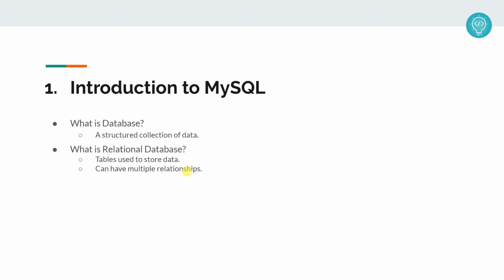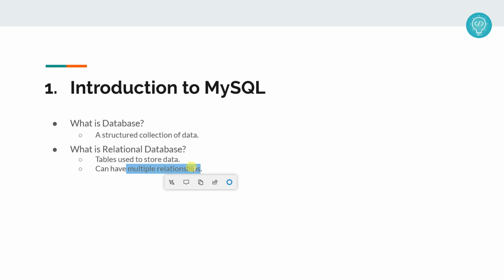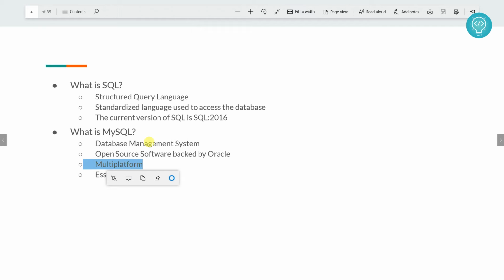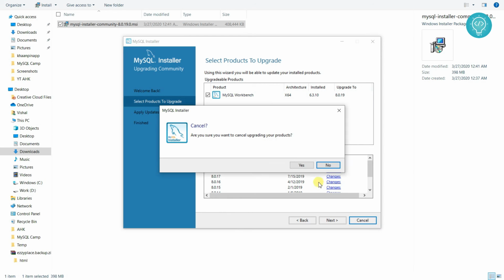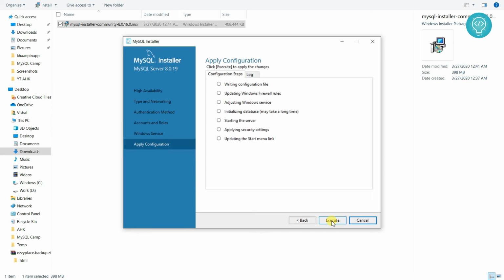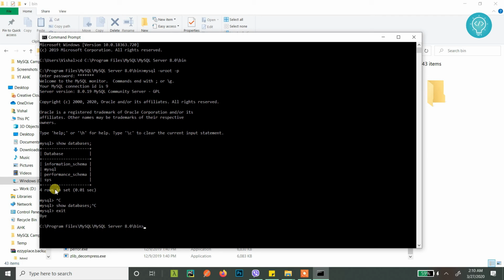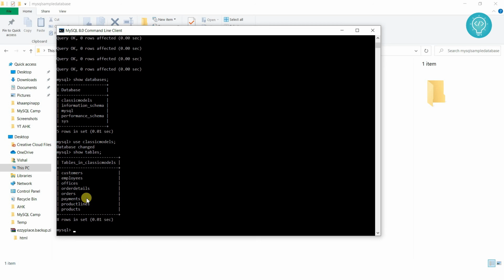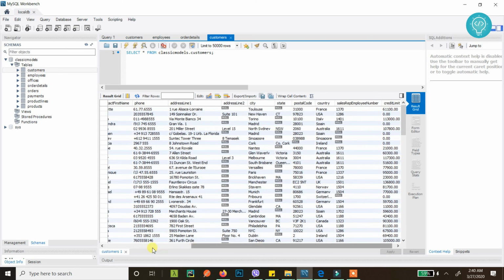MySQL Beginner's Course: Chapter 1 - Getting Started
If this video helped you out, consider showing your support so I can keep making free videos 🙂:

MySQL Beginner's Course is a complete MySQL series that will help you get started with MySQL and you'll be ready for work in no time.
In chapter 1 we will get started with MySQL and learn the following things:
1. Introduction to MySQL
2. Installing MySQL
3. Connecting to MySQL Server
4. Sample Database Analysis